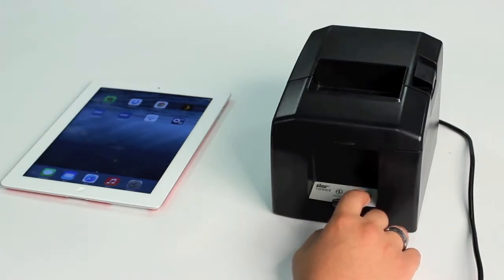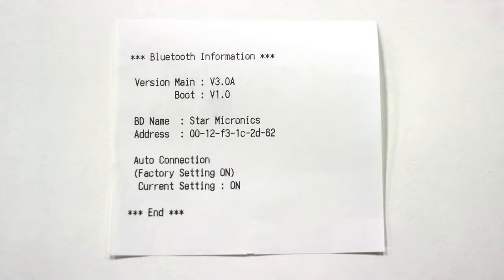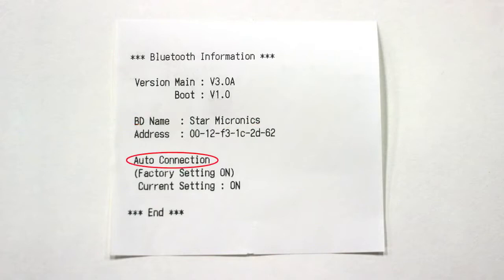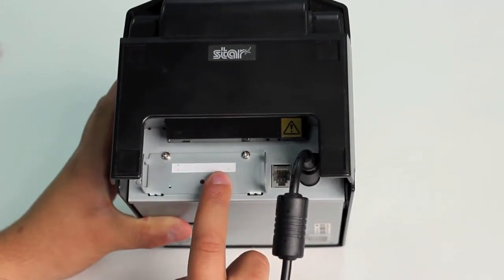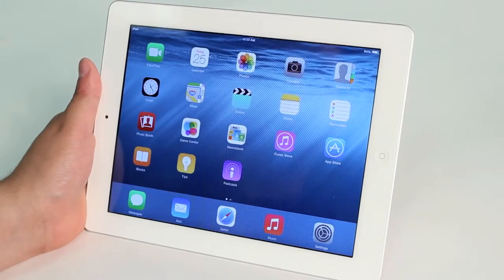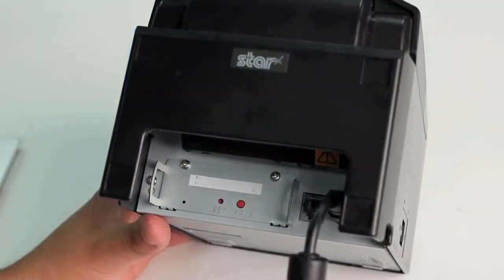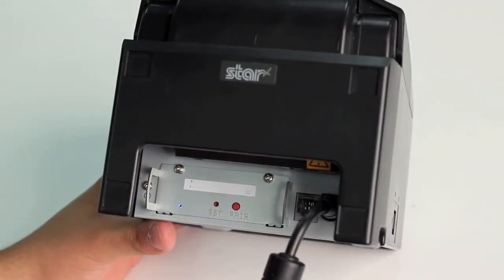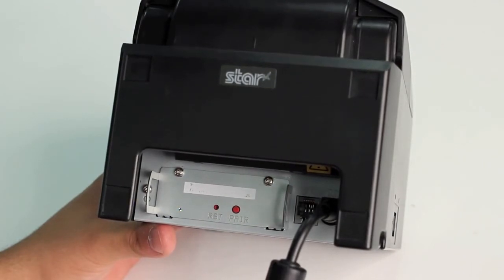VIC.HK-How To: Pair TSP650II BTi with Apple iPad